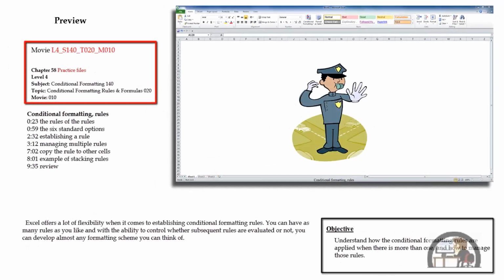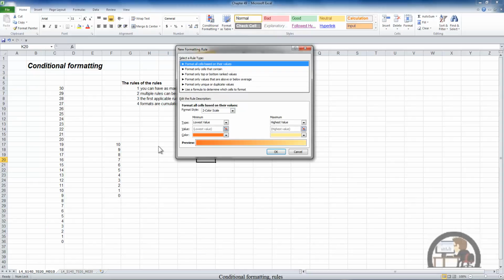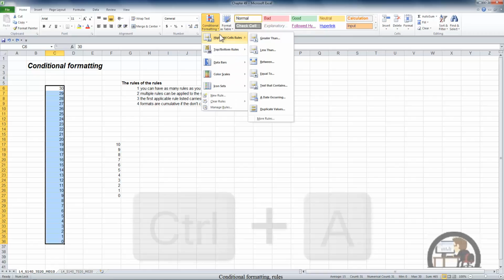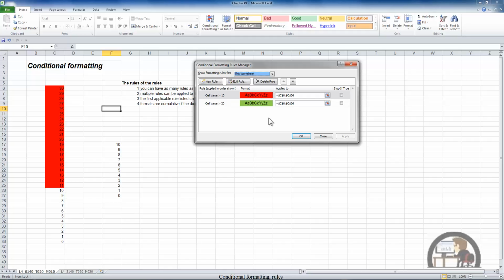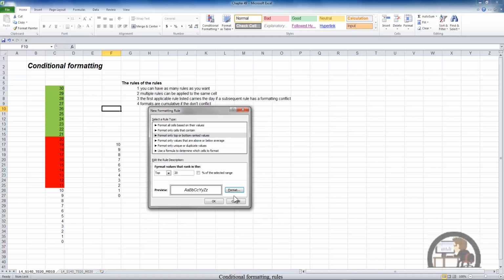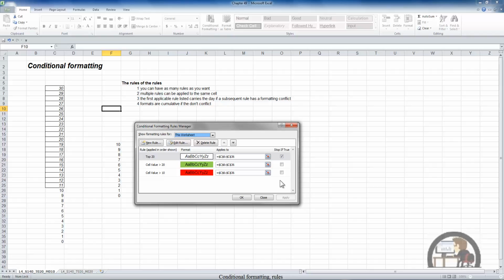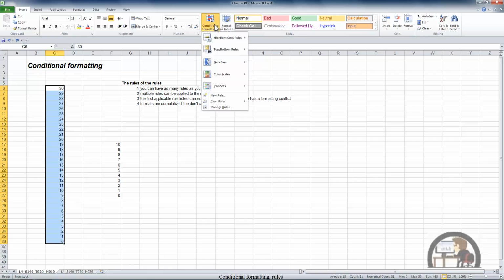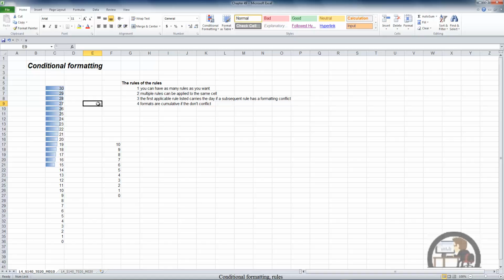L4_S140_T020_M010 - Conditional Formatting - Conditional Formatting Rules & Formulas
Excel offers a lot of flexibility when it comes to establishing conditional formatting rules. You can have as many rules as you like and with the ability to control whether subsequent rules are evaluated or not, you can develop almost any formatting scheme you can think of.